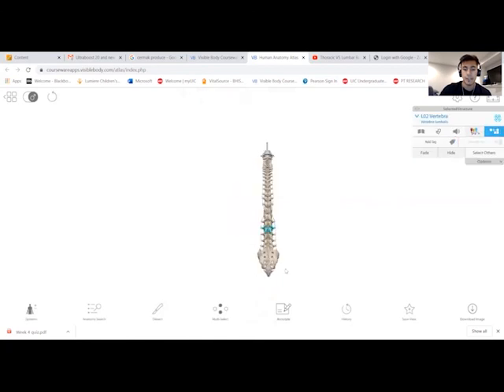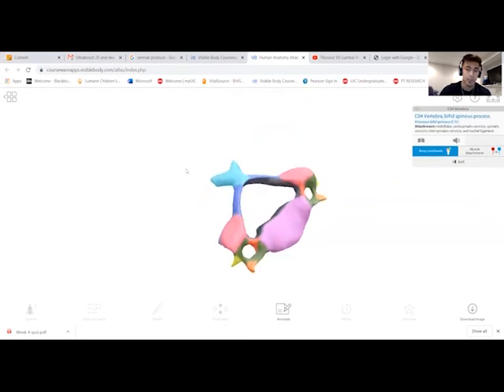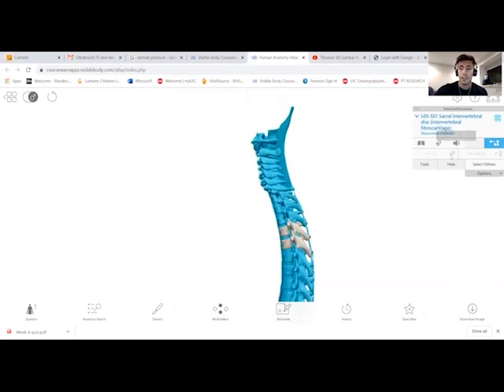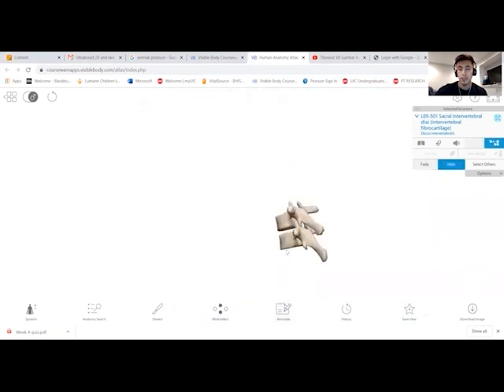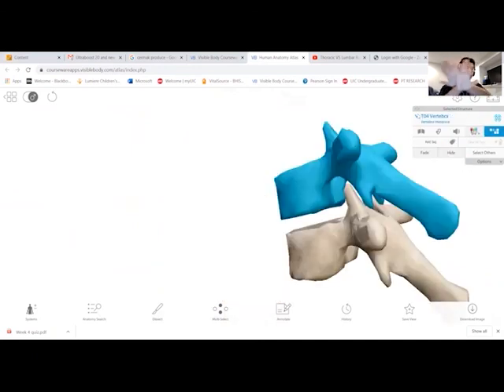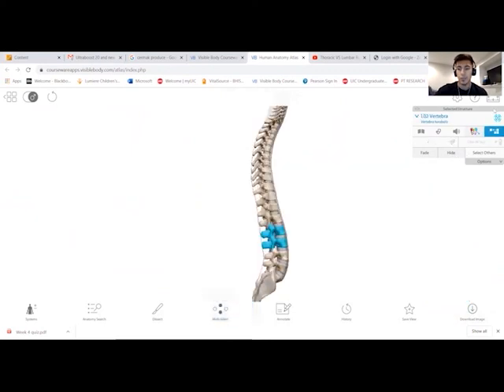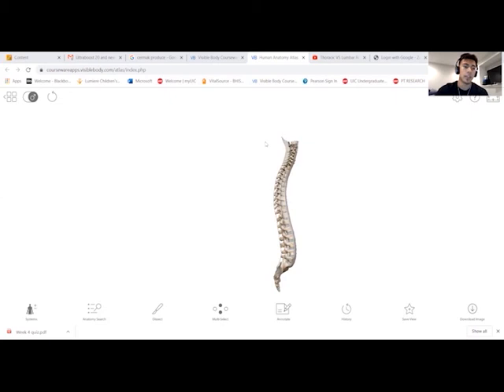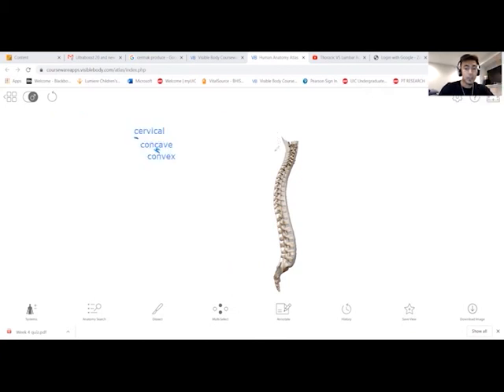week 4 differentiating vertebrae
Hey Guys!

Here's a few tips in differentiating the types of vertebrae vis features and names!

Here is also an interesting link to observe the Range of Motion (ROM) of each vertebrae! You should check it out

Fell free to reach out with any questions